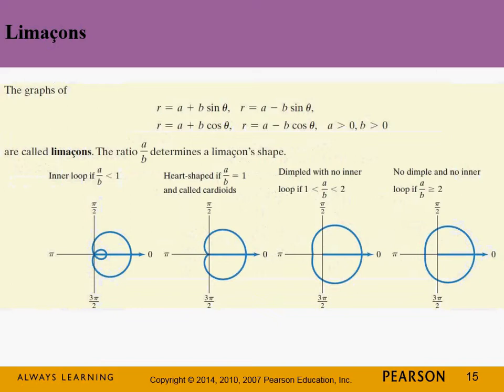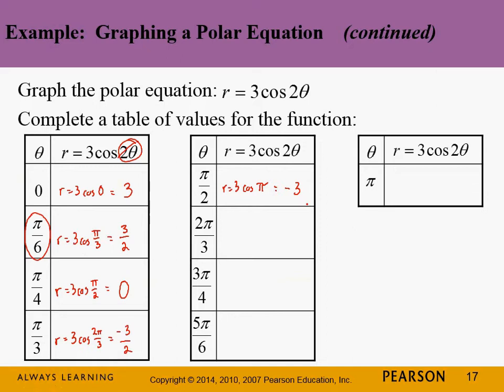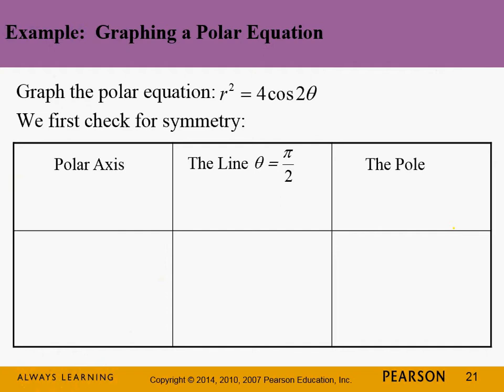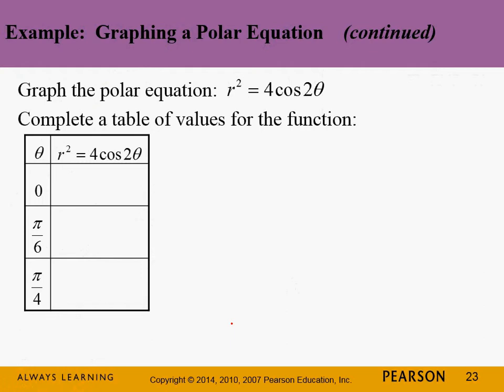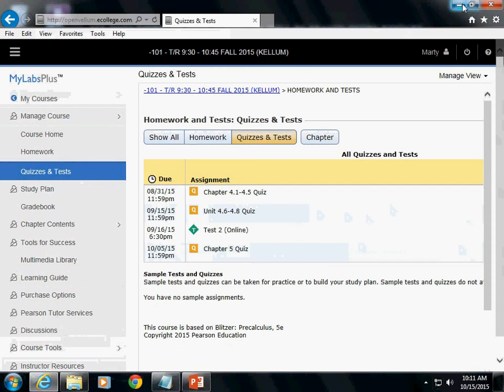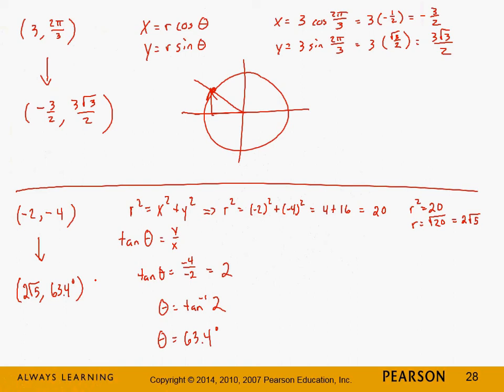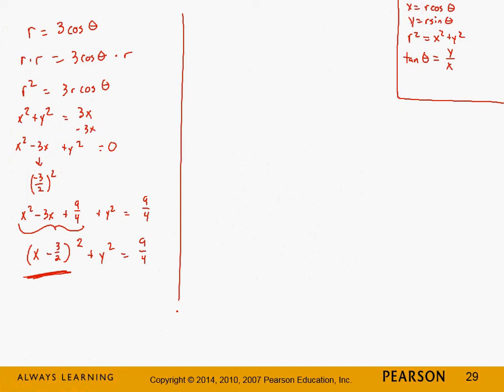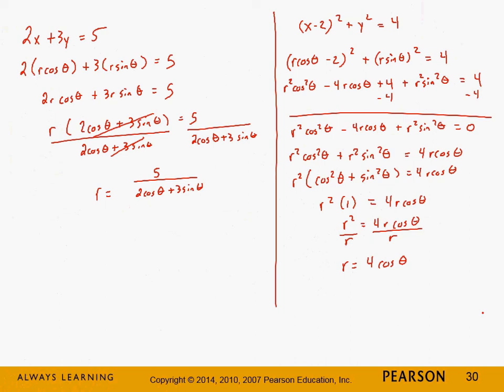October 15th Lecture 113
This is the October 15th lecture for my Math 113 class.  We finished polar coordinates and did graphing polar equations.